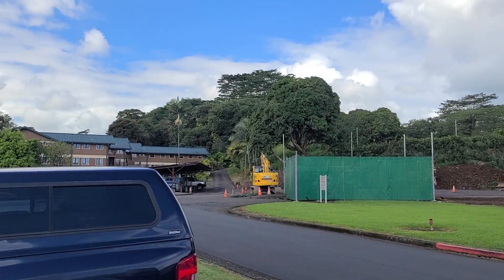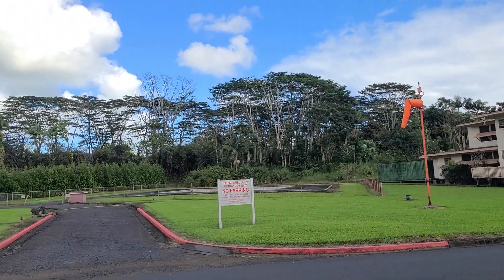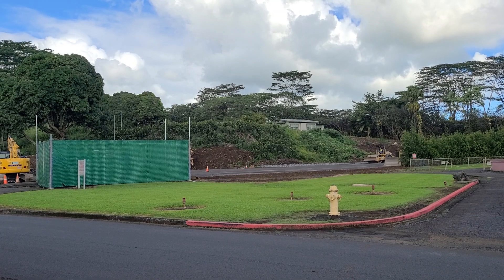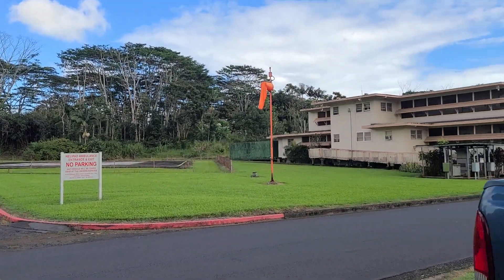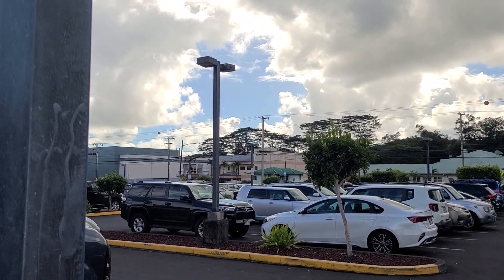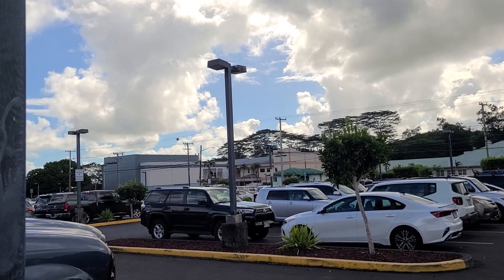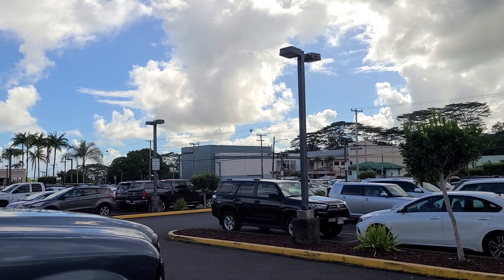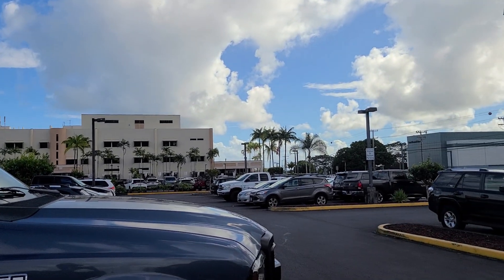Old Hilo hospital gone!!! Sniff.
I did a video of this older building a couple of years ago, on my channel. It's sad that it's gone now. But progress I guess.